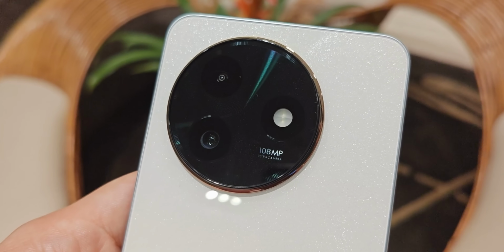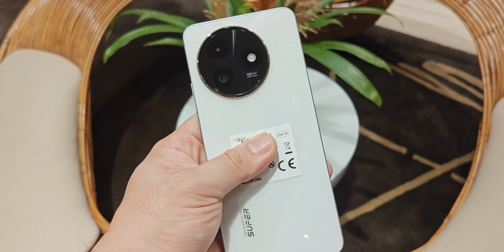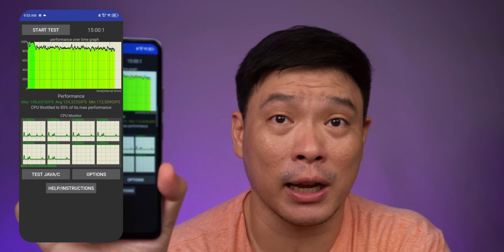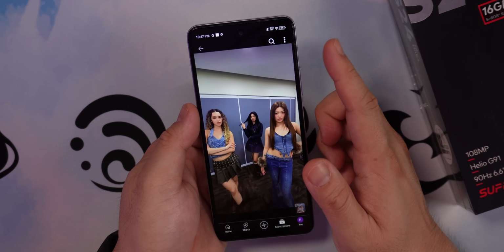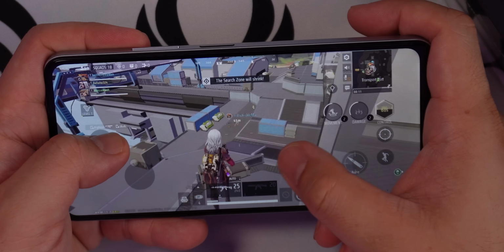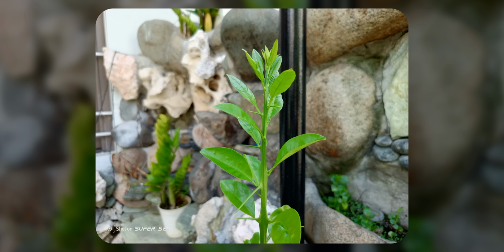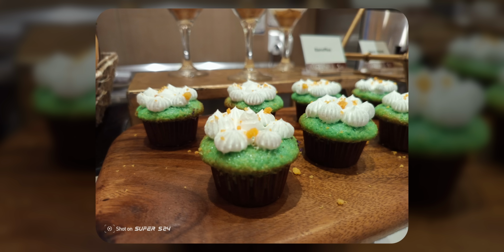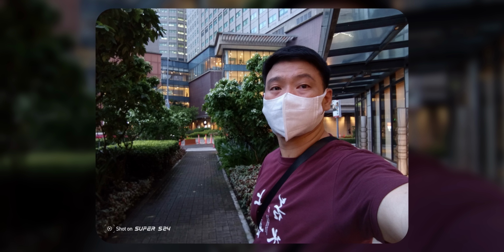Itel S24 - PINAKA Magandang Camera at Sub 5k Pesos!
Itel S24